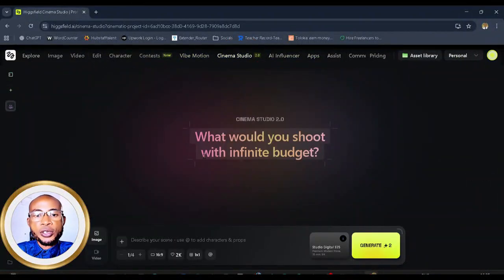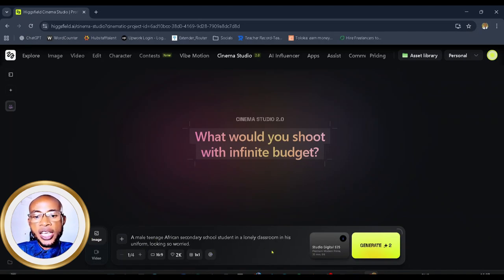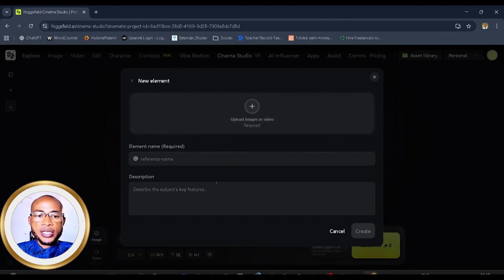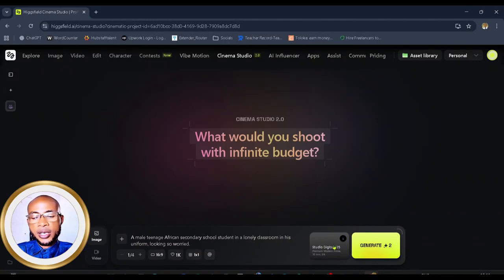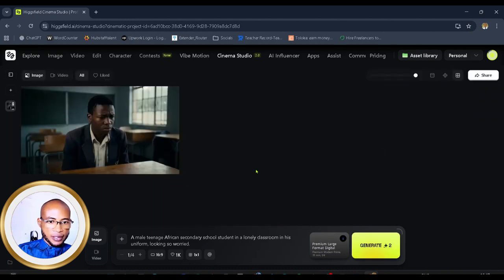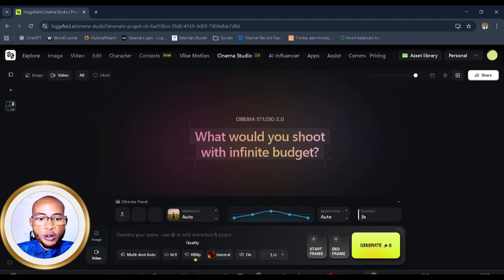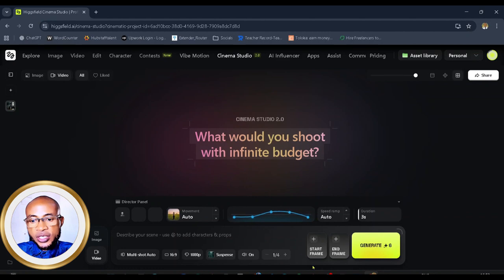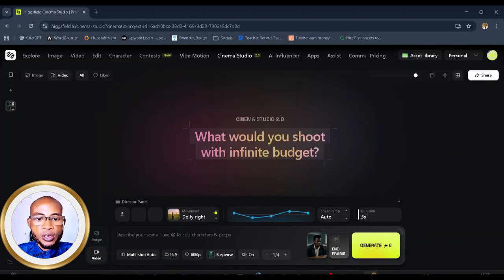The Future of AI Filmmaking Just Dropped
Most AI video tools stop at clips.
This one steps fully into AI filmmaking

In this video, I explore Higgsfield Cinema Studio 2.0, a newly launched cinematic AI environment built for creators, filmmakers, and businesses who want real storytelling control, not just generated visuals.

Cinema Studio 2.0 goes beyond single shots. You can now cast characters, direct performances across multiple scenes, navigate images as 3D environments, apply genre-based cinematic presets, and control pacing with speed ramping. all inside one creative workflow.

Higgsfield is one of the fastest-growing GenAI platforms with a clear mission:
to be the most creator-friendly AI video platform in the world.